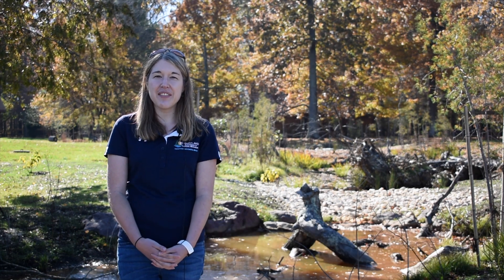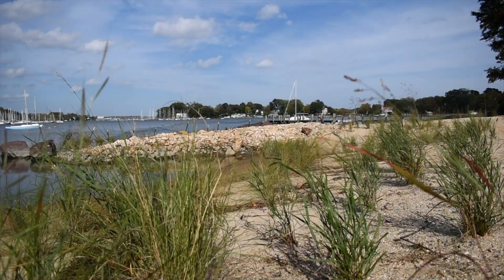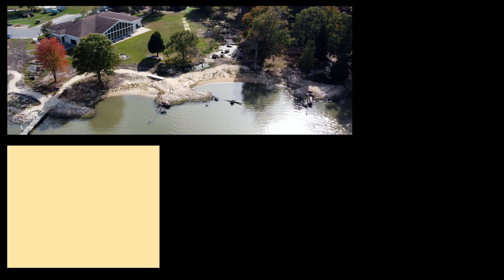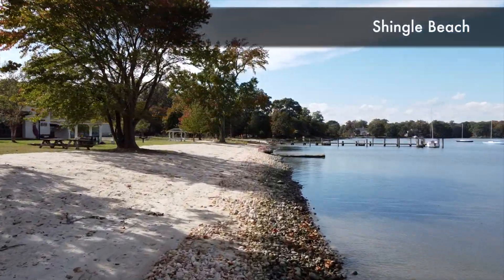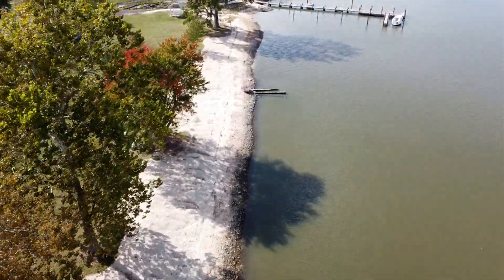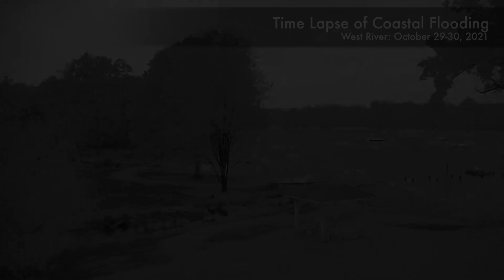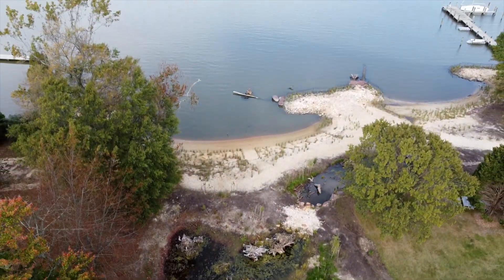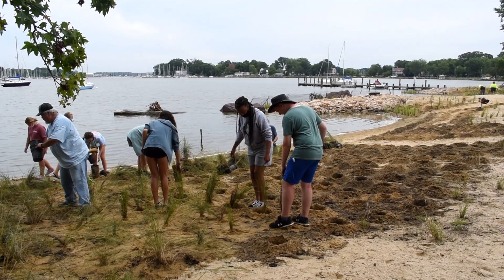West River Shoreline Restoration Project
Maryland Department of Natural Resources' Chesapeake and Coastal Service worked with the West River United Methodist Center, a camp and outdoor recreation facility in southern Anne Arundel County., to install resilient shoreline and wetland features as a defense against coastal flooding and erosion.